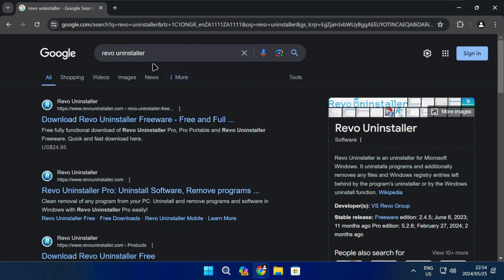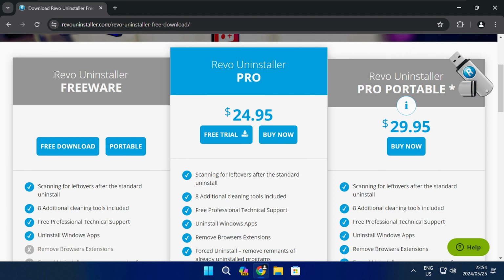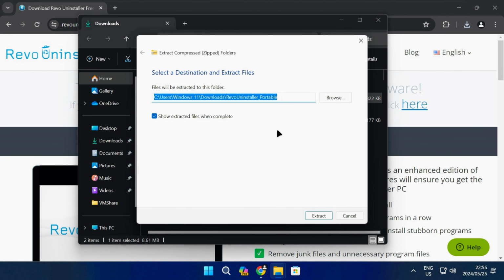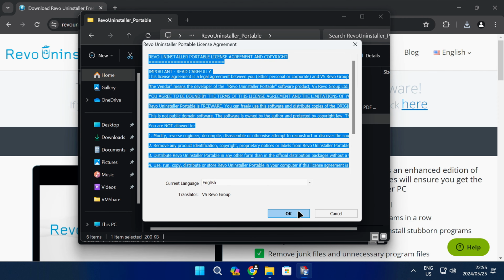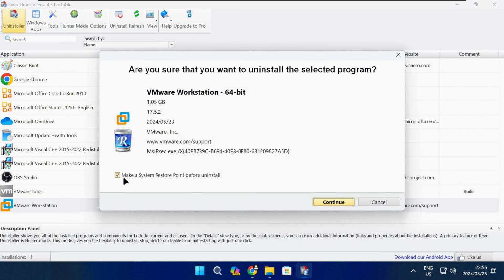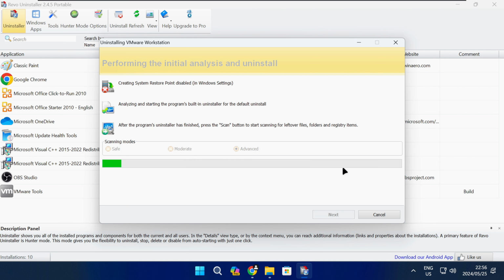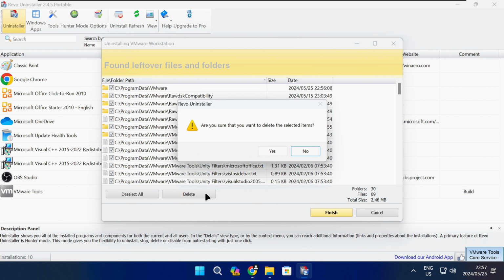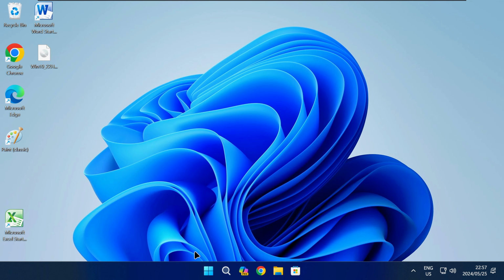How to Completely Remove VMware Workstation from Windows 10 (2024)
To completely remove VMware Workstation from Windows 10 or 11, uninstall it with the free portable Revo Uninstaller so it also clears the leftover files.

In this video, you'll learn how to completely remove VMware Workstation from Windows 10 and 11, leftovers and all. First I download the free portable version of Revo Uninstaller, extract the zip and open it. Then I find VMware Workstation in the list, right-click it and run the uninstall, and once that finishes I pick the Moderate or Advanced scan so Revo can hunt down what's left behind. I select all the leftovers it finds, delete them, and restart the PC to finish the job.